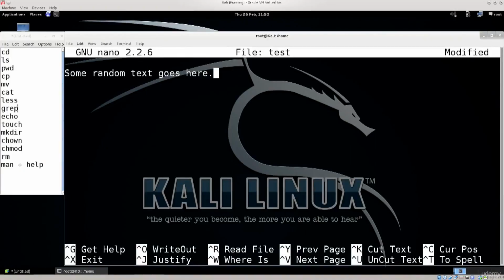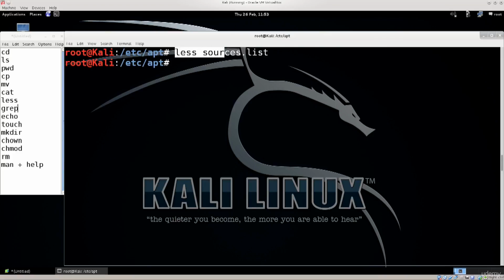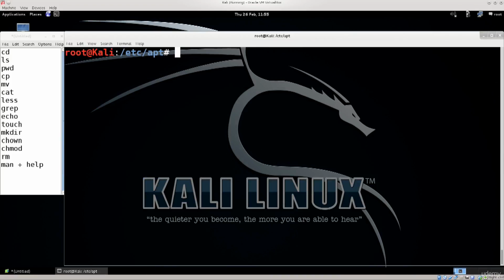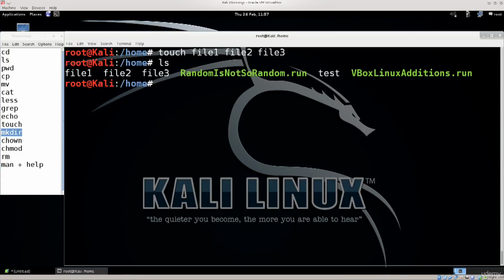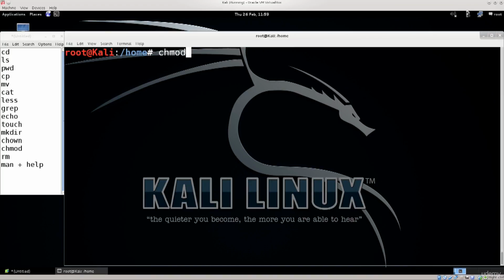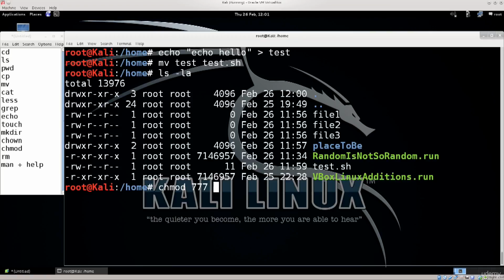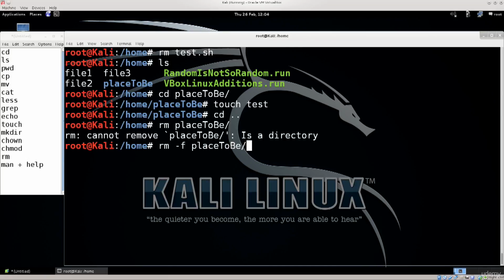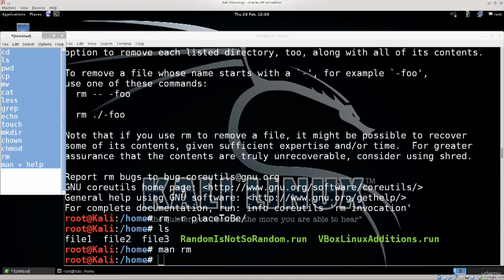Ethical Hacking - 12- The Linux CLI explained in greater detail to give you a good understanding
Section 3
Class 12
Topic : The Linux CLI explained in greater detail to give you a good understanding